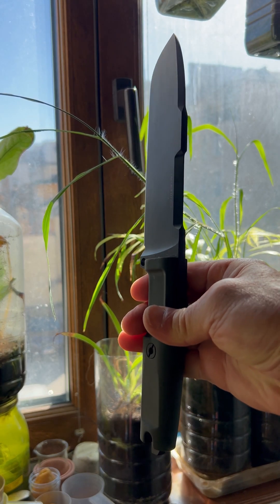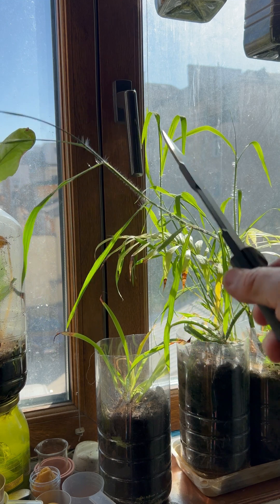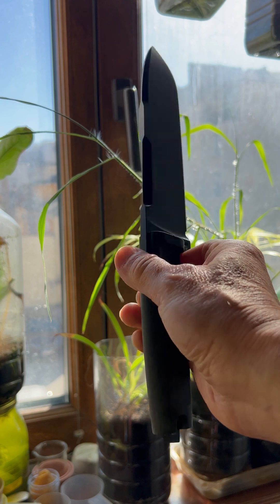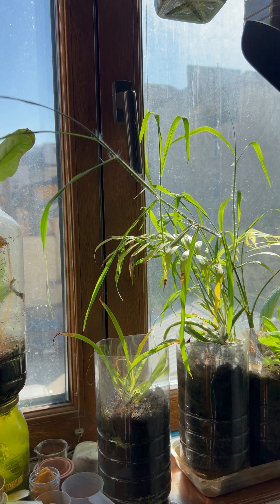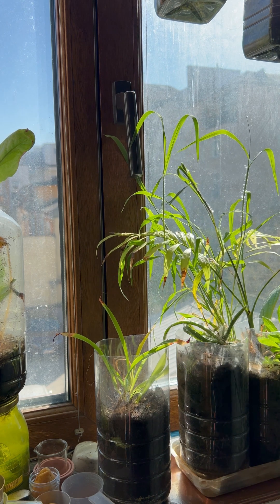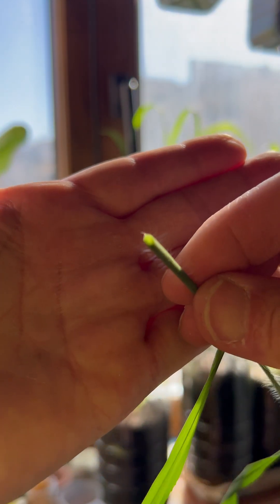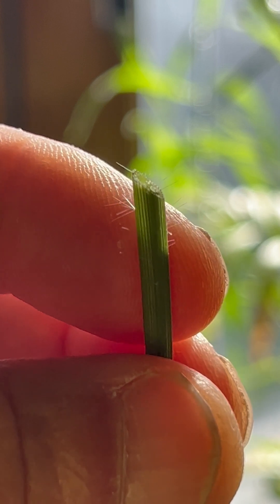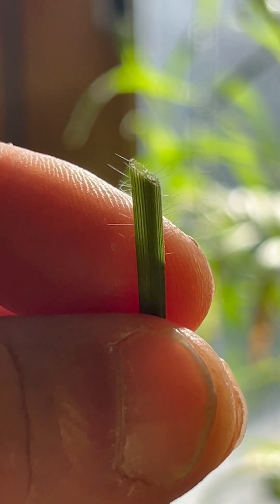ExtremaRatioOntosII HRC64 Does it Chip? Is is Easily Dulled?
Extrema Ratio are now using an Industrial proven steel which has been up until now fairly exclusively (Work Tuff Gear also used M2, the AISI equivalent of Böhler's S600) used for  industrial milling tool manufacture specifically for HSS milling tools. Tools designed to withstand super high temperatures and still remain sharp and durable along with high impact forces when milling other metals.

S660 has the capacity to be hardened above HRC67! So when I see a knife which says in writing it has a hardness of HRC 64 the word chipping comes to mind. Well S600, while it is a commonly used HSS material, with proper heat treatment can be an excellent knife steel because unlike other knife steels where they are hardened above their recommended HRC values, S600 is designed specifically to be hardened and perform at high Rockwell values.